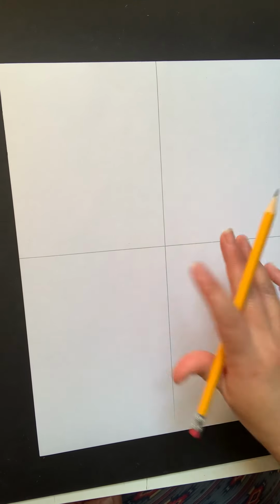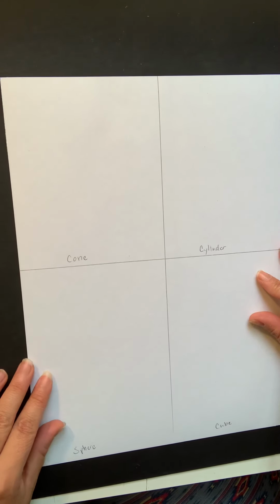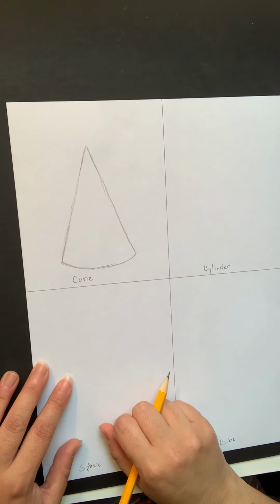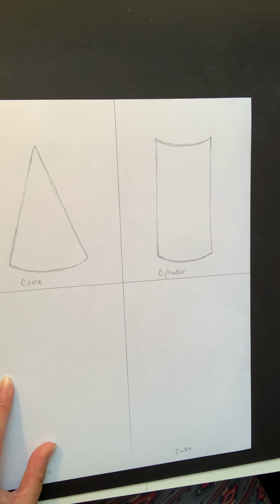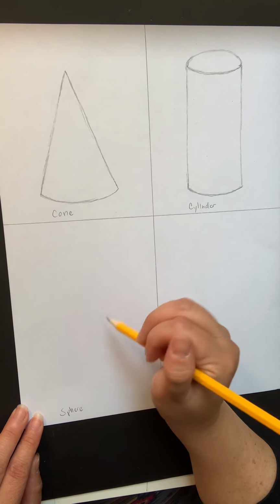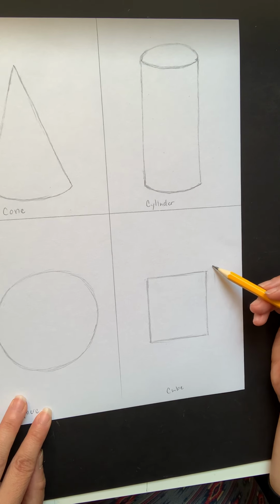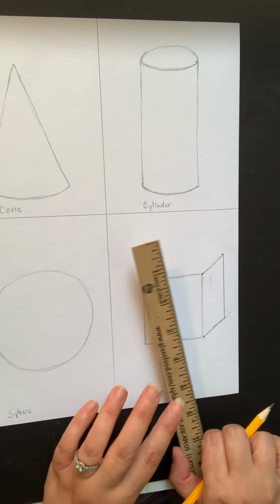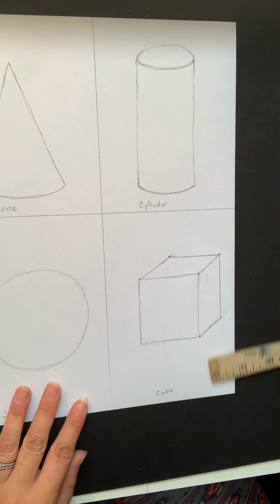Starting the Forms and Values Drawing